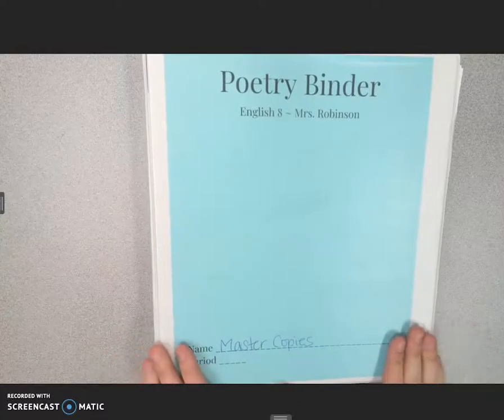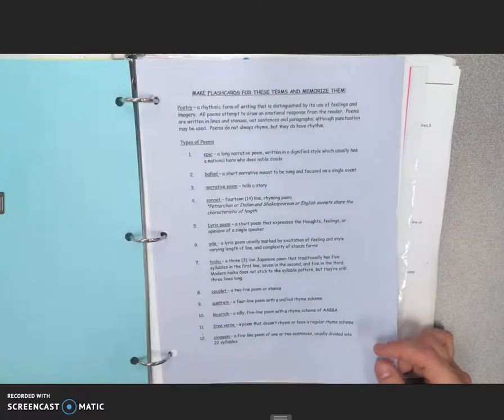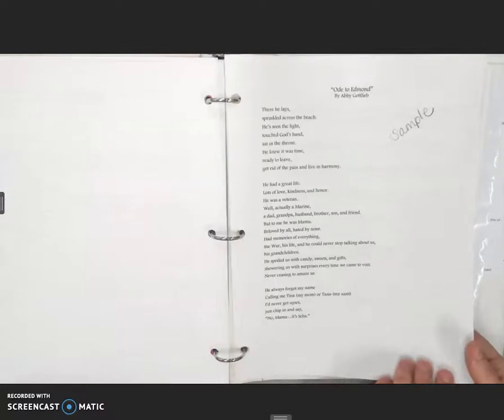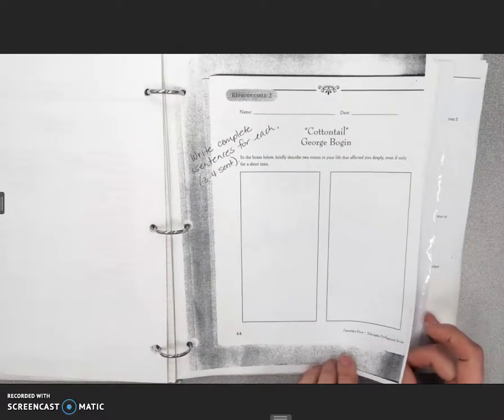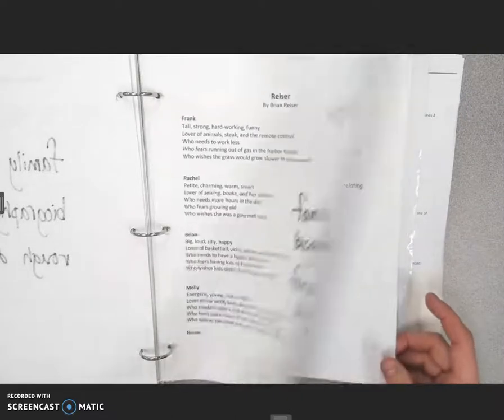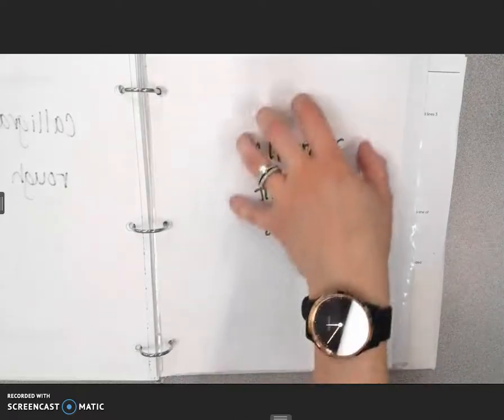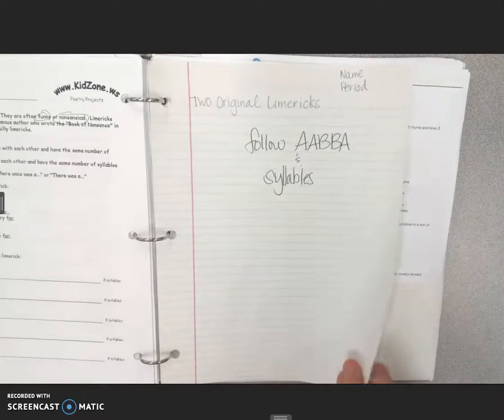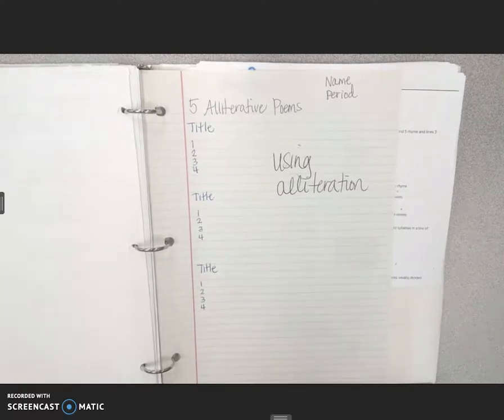Poetry Binder Order as of 012920